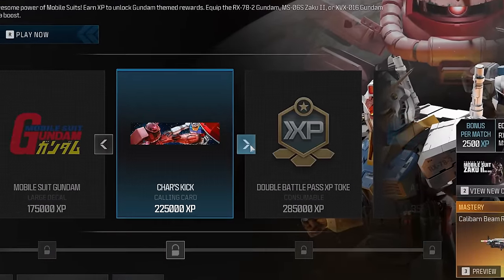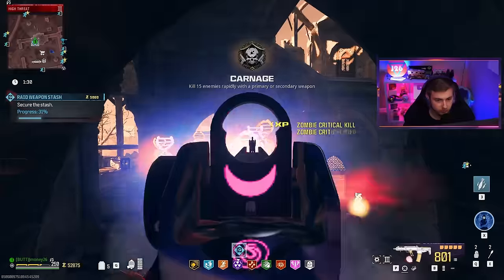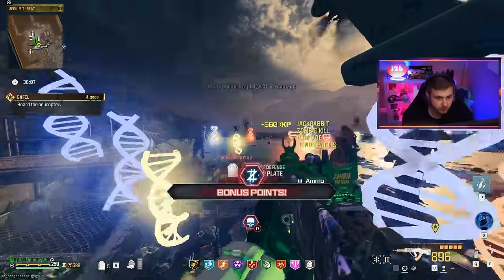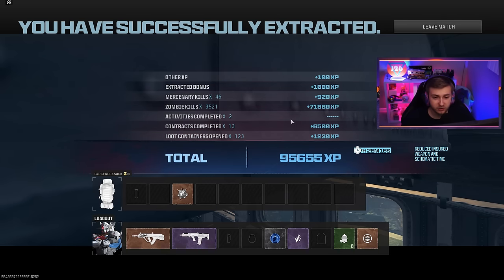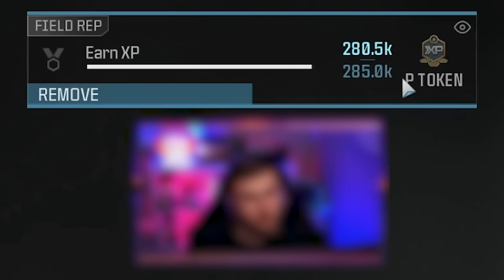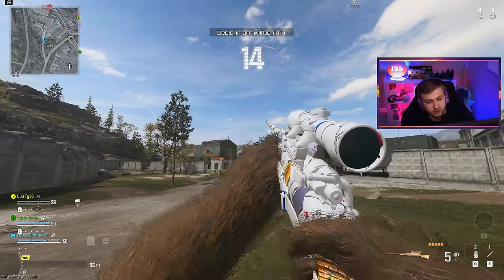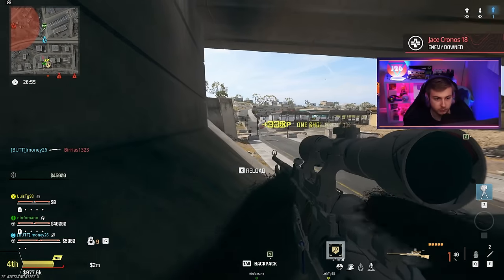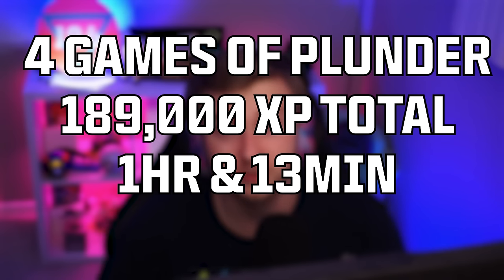Unlocking the *ANIMATED* Beam Rifle & Gundam Event Camo (Modern Warfare 3)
We play Zombies, Multiplayer and Warzone to Unlock the Calibarn Beam Rifle Blueprint and the RX-78-2 Camo.
✅LINKS✅
👕MERCH 👕

Time Stamps
Intro 0:00
Zombies XP Method 0:08
Multiplayer XP Method 7:54
Warzone XP Method 12:29

Main Monitor
2nd Monitor
Monitor Stand